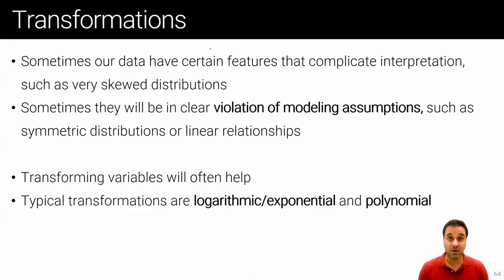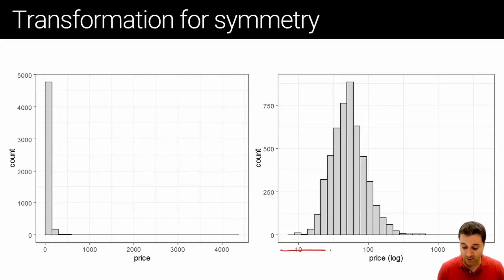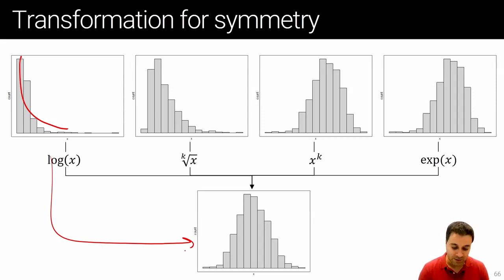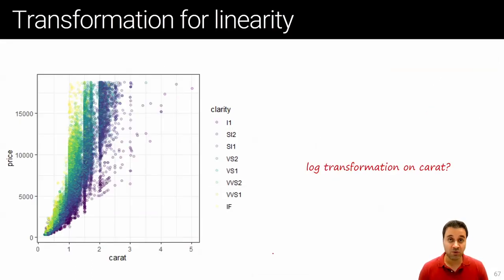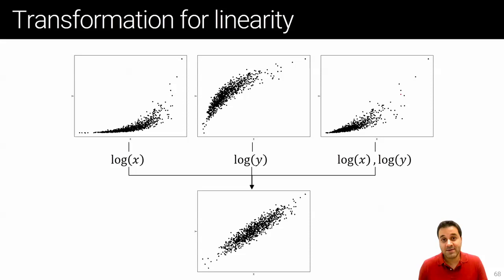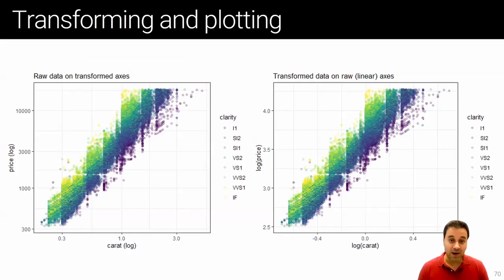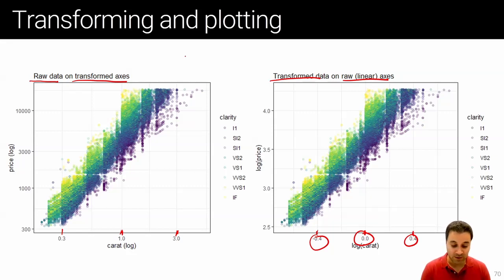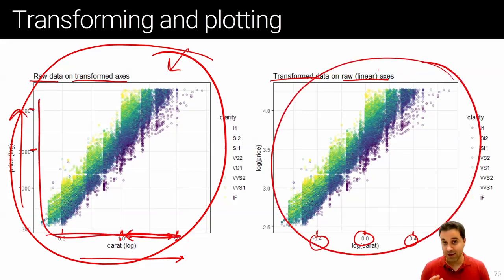Exploratory Data Analysis - 9 - Transformations